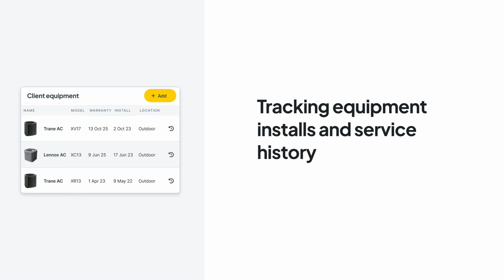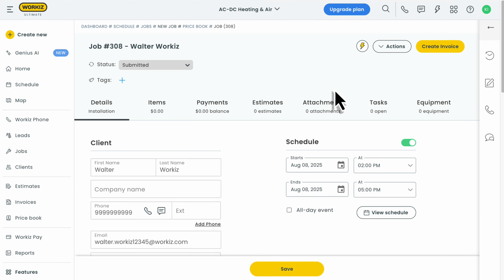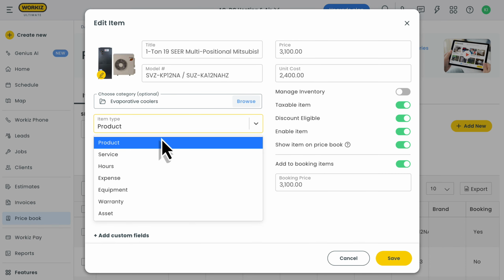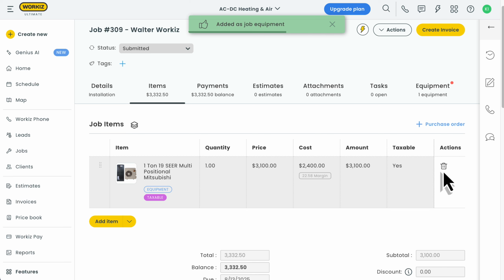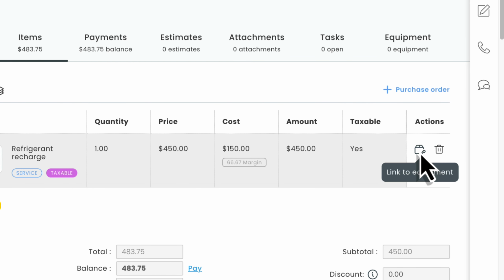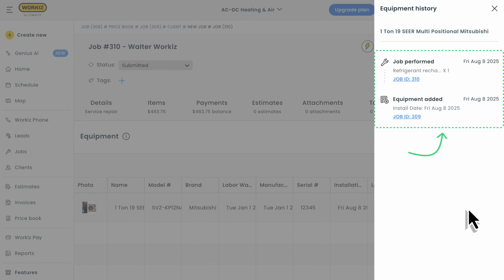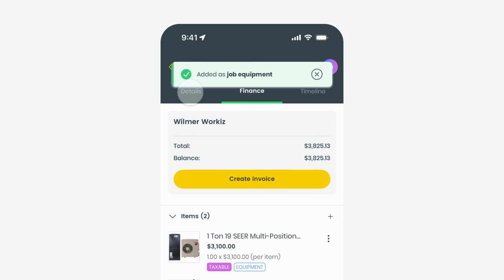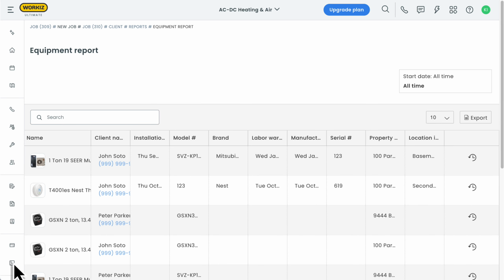Tracking equipment installs and service history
Learn how to track equipment installs and service history in Workiz

0:00 Equipment Tracking overview
0:30 Creating equipment items
0:49 Tracking equipment installations
1:10 Tracking service history
1:52 Tracking equipment on mobile
2:02 Equipment reporting